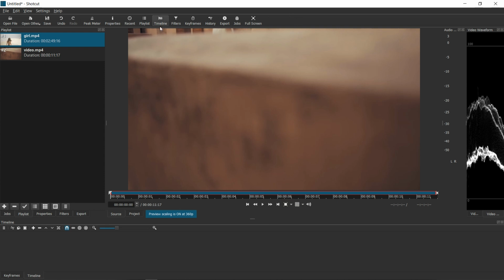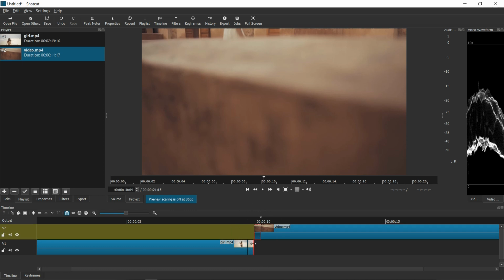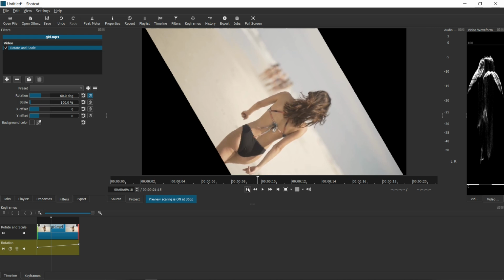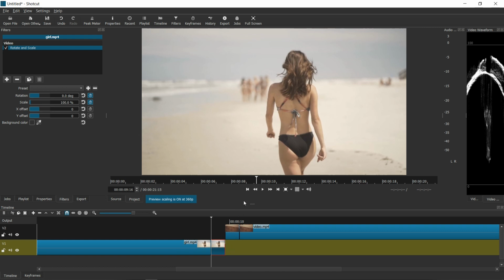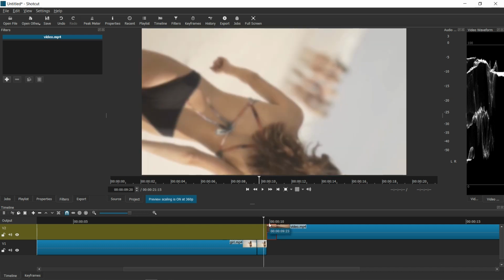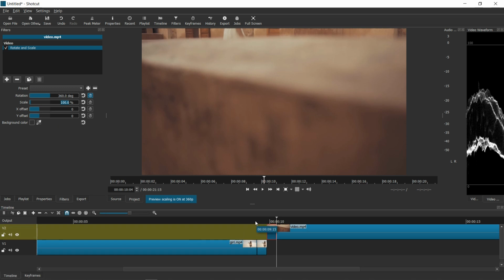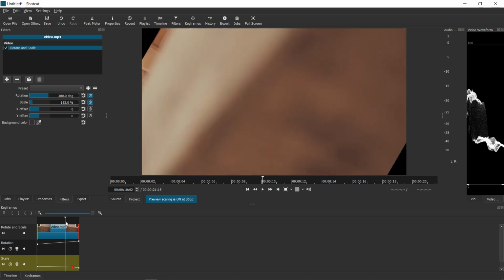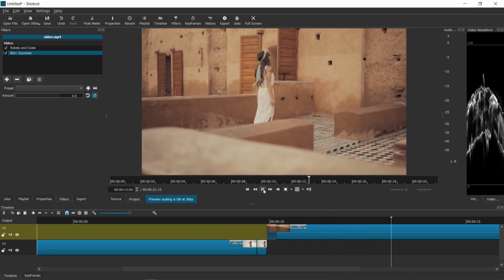How to do a Cinematic Spin Blur Transition on Shotcut the Easy Way - Favorite Shotcut Transitions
One of the first thing I did when I discovered Shotcut is try to make cinematic travel video transitions. I love the awesome transitions the other editors can do, and I looked for ways to replicate it on Shotcut. One of the most common cinematic Shotcut transitions was the spin blur transition effect. After some trial and error, I have finally settled on my favorite spin blur transition process. There are other things you can do to make it even fancier but this gets the job done.

Let me know if there's something specific you want to learn about Shotcut in the comments and I'll make a tutorial video.

I hope this tip video inspires you to go play around on Shotcut and make awesome videos!

SHOTCUT VERSION
Shotcut V20.07.11